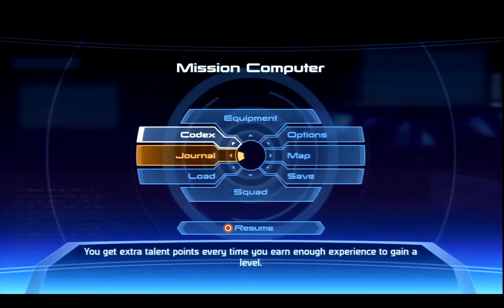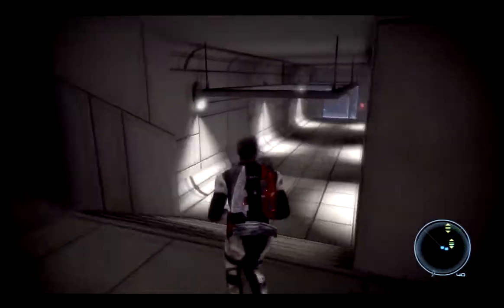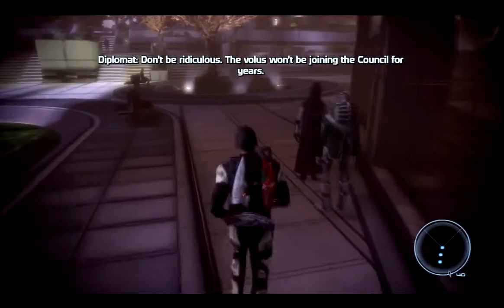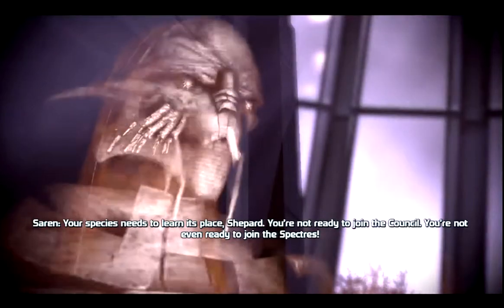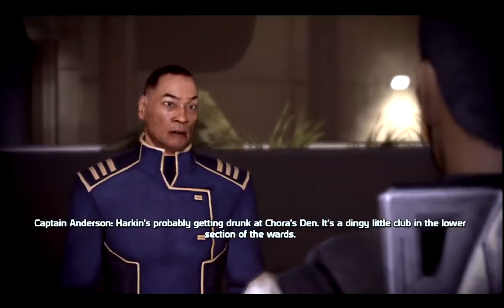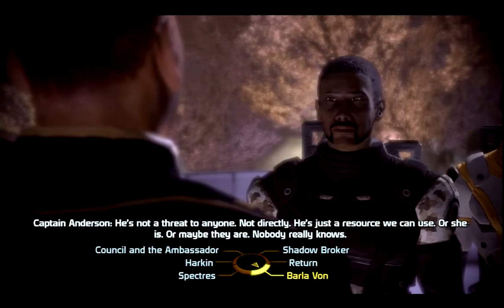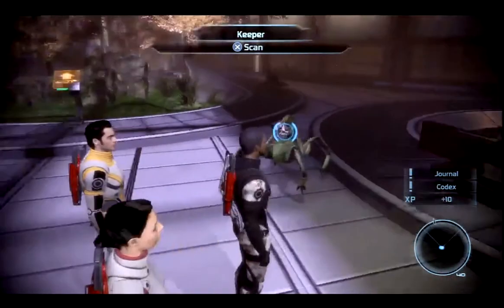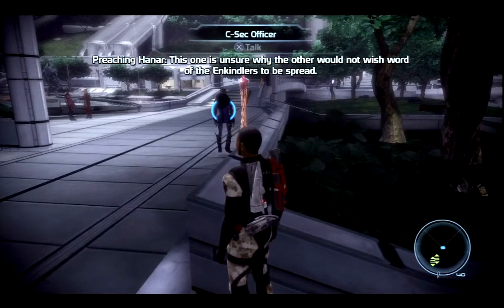Let's Play Mass Effect [M7] - Council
Who wants to learn about AWESOME SCIENCE?! I know I do.